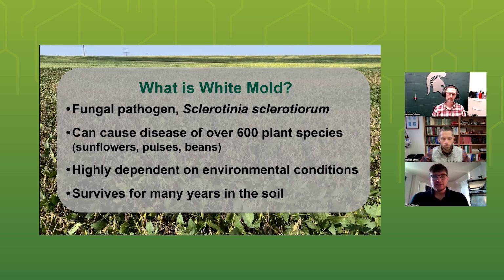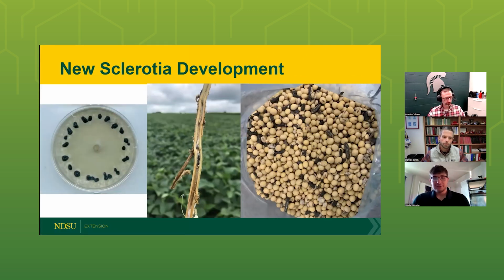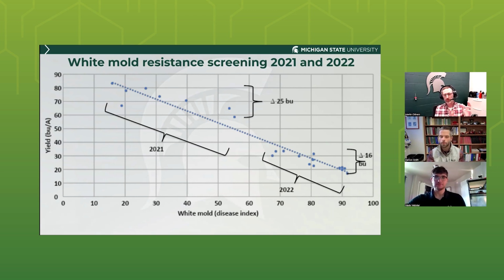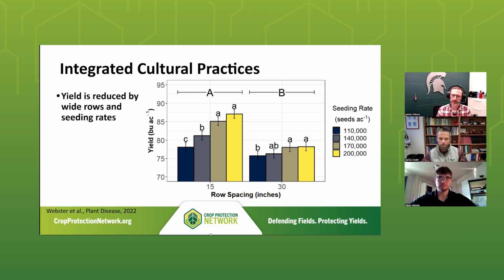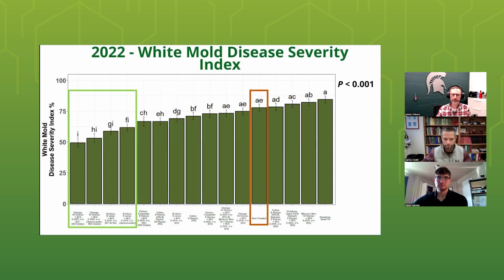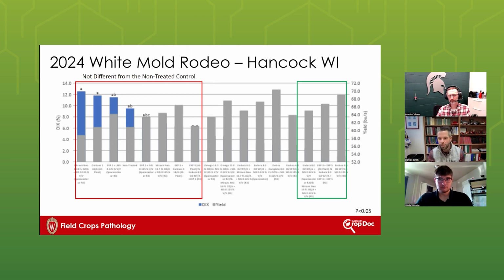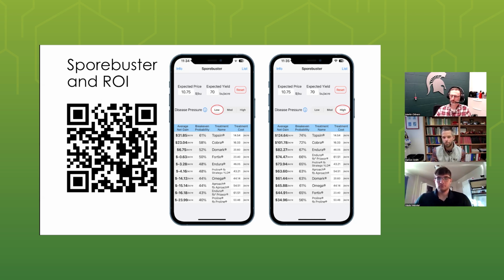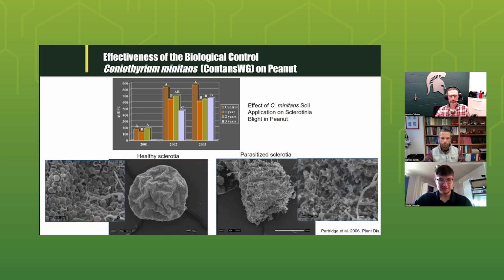White Mold: Insights and Updates for 2025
Join Drs. Wade Webster, Damon Smith, and Martin Chilvers in this informative discussion about white mold, a significant plant disease affecting crops. In this video, the experts provide an overview of white mold, diving deep into its biology and disease cycle. Gain valuable insights on how the disease develops, spreads, and impacts agriculture, as well as strategies for effective management.

Whether you're a grower, researcher, or just interested in plant health, this discussion is a must-watch for anyone looking to better understand this disease.

A special thanks to the United Soybean Board for supporting this content.